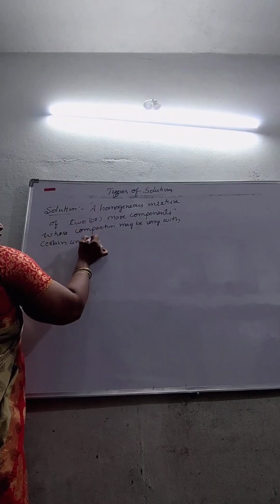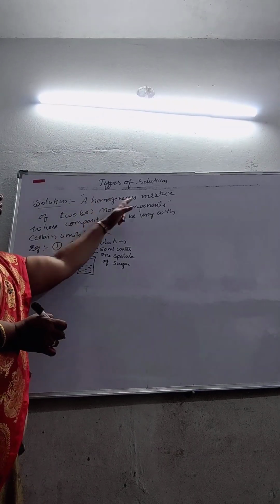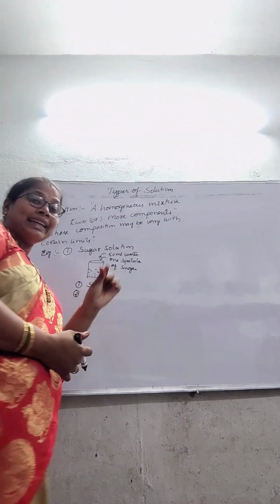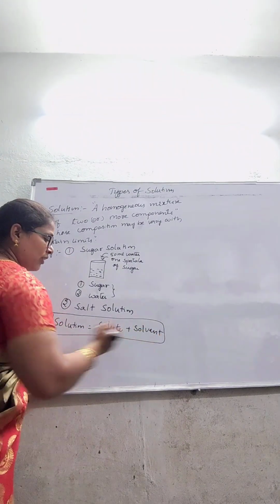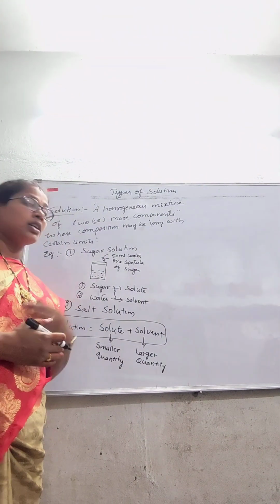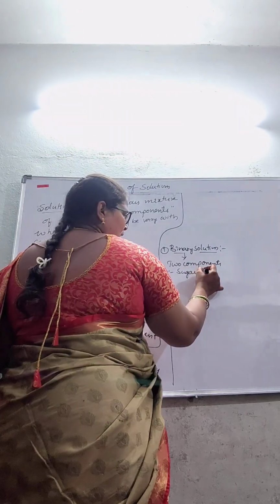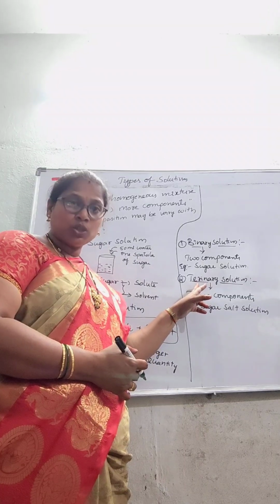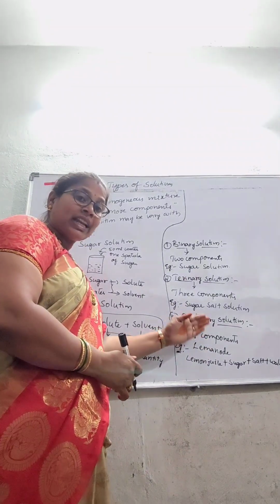@@Solutions CLASS 12 chemistry #NCERT chemistry basic class@@